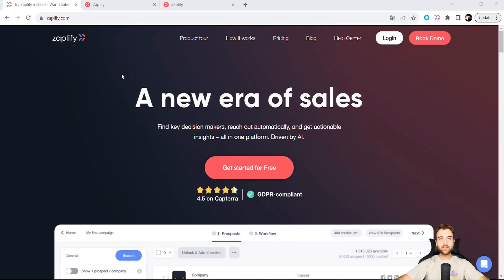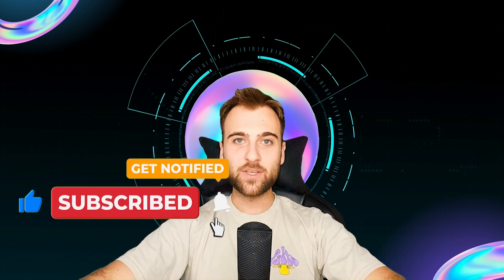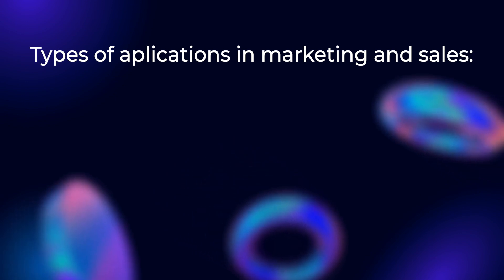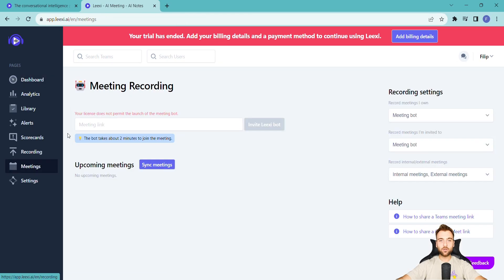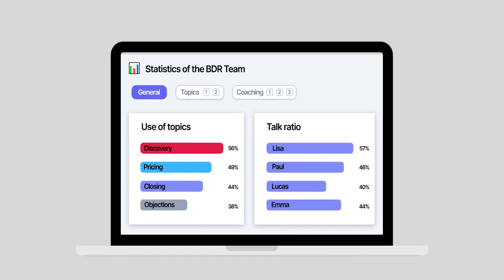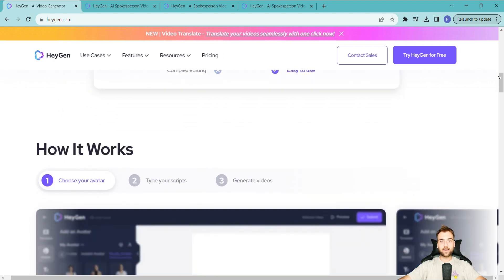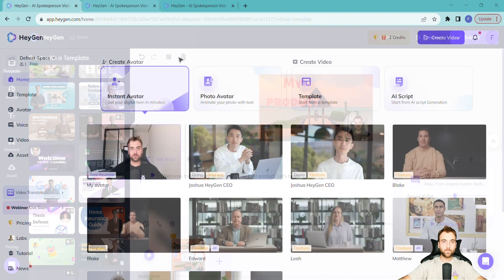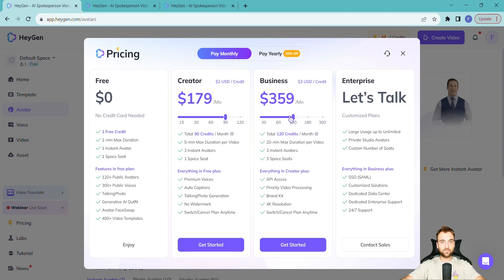Best AI Tools to Leverage Your Sales Game in 2023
Discover the Best AI Tools to Leverage Your Sales Game in 2023 in our latest deep-dive. This episode explores cutting-edge AI technologies designed to revolutionize sales strategies and enhance performance. From advanced lead generation to conversational intelligence platforms like Leexi, we cover tools that are reshaping the sales landscape.

Highlights include:
AI-driven lead discovery and outreach tools.
In-depth analysis of Leexi and its impact on sales conversations.
Platforms that automate and enhance sales-related communication.
Tips for integrating these AI tools into your sales strategy.
Whether you're a sales professional, manager, or just keen on the latest tech trends, this episode offers valuable insights and practical advice.

Your support helps us keep exploring the latest trends and tools in the tech world.

⌚️Timestamps:
0:00 Intro
0:26 Zaplify
4:04 Leexi
6:46 HeyGen